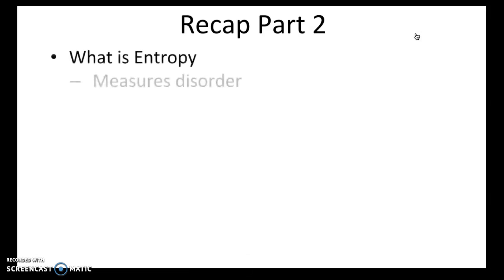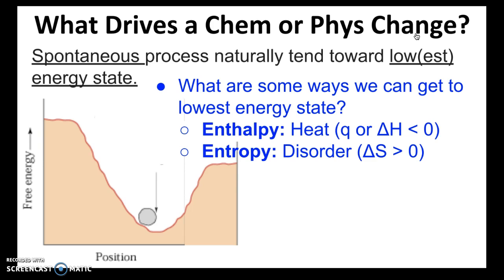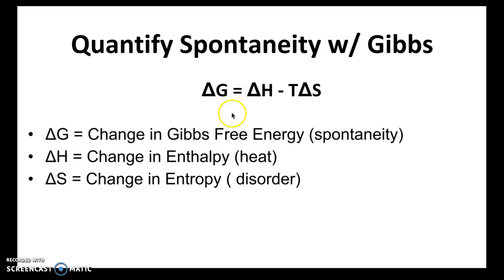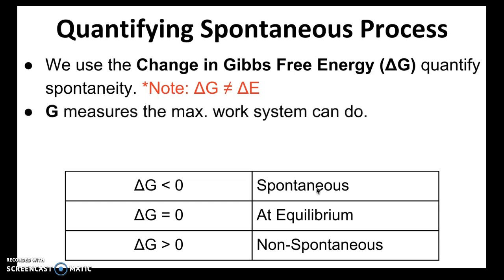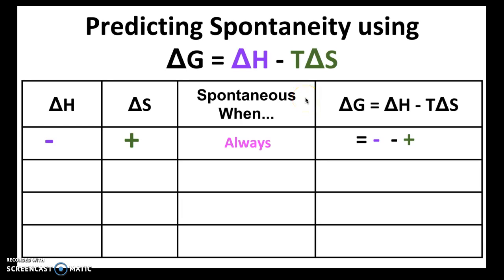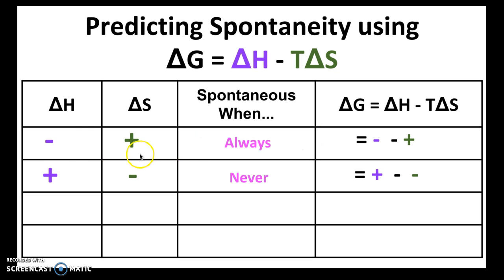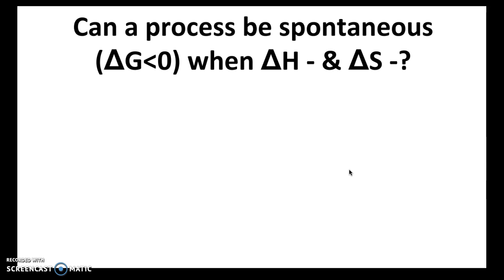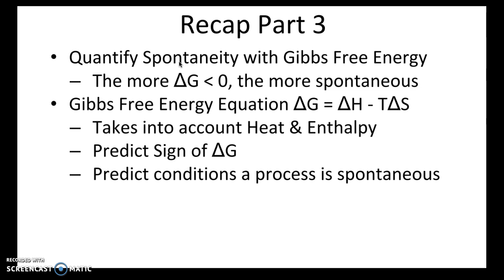Unit 3.2 Part 3